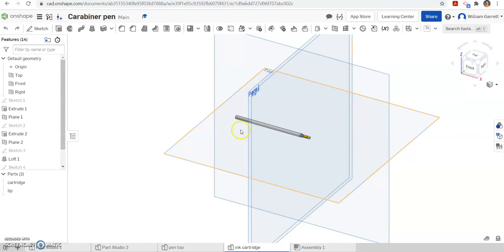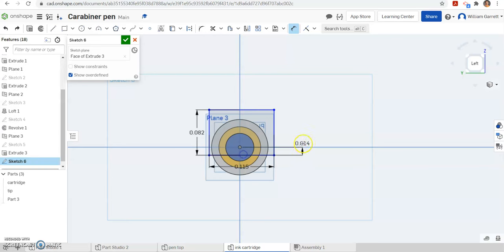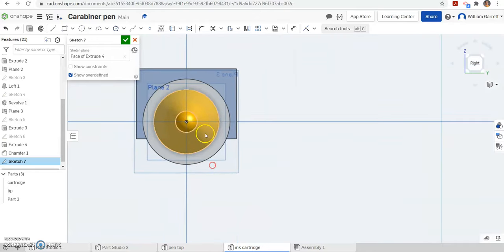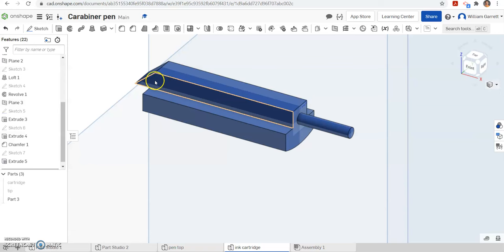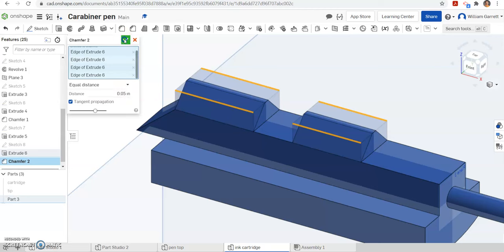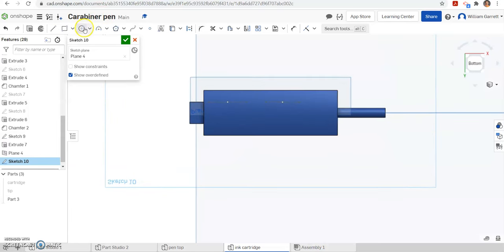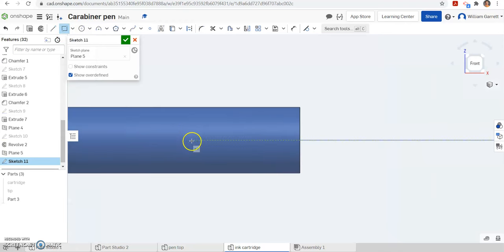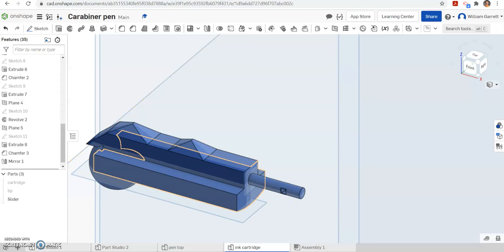Shuttle Carabiner Pen Slider Onshape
How to create the Shuttle Carabiner pen slider piece from PLTW IED 2.2.6.  Slider includes some details in its function.  Will use configurations in another video to set different colorations for the pen.